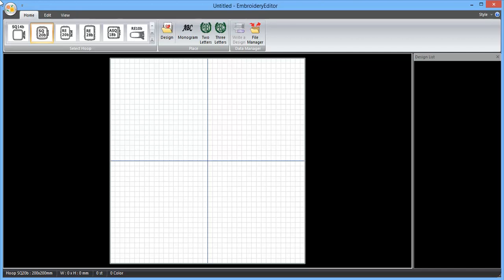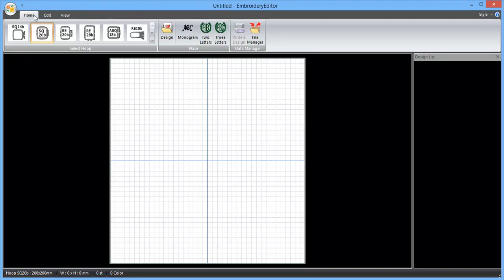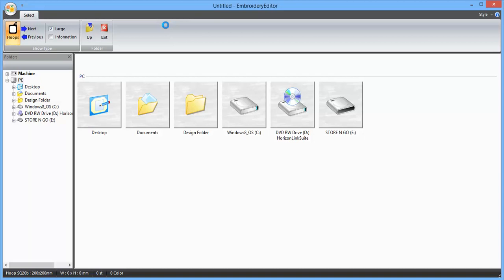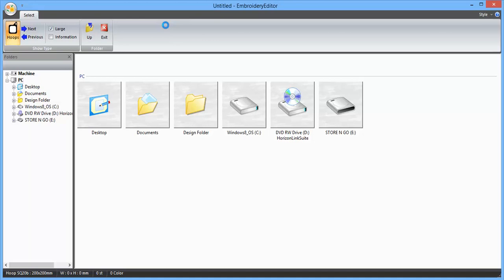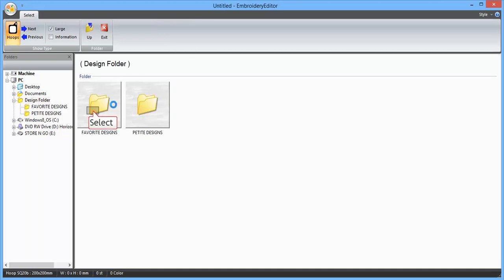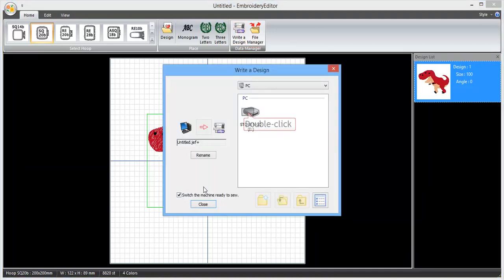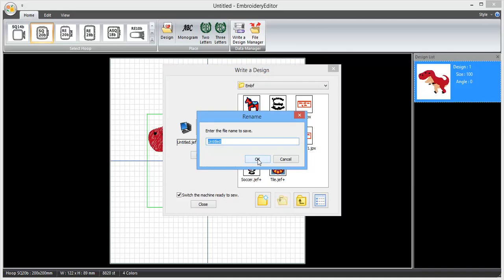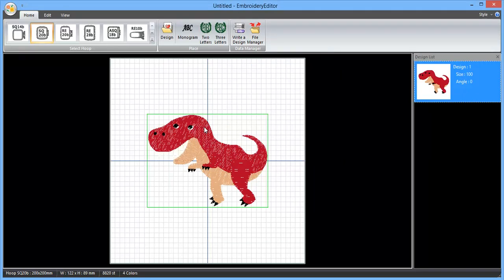Write an Embroidery Design to USB stick for Janome MC500e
Using the Embroidery Editor companion software that comes boxed with your Janome Memory Craft 500e, you can easily write designs to your USB stick.